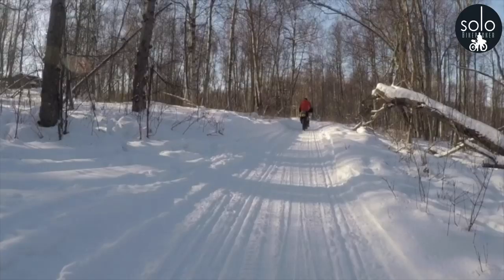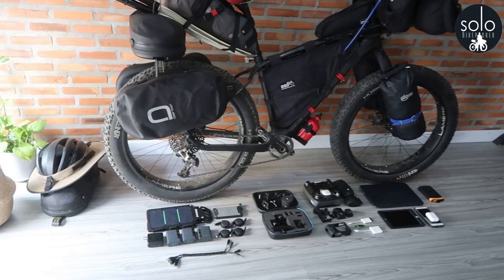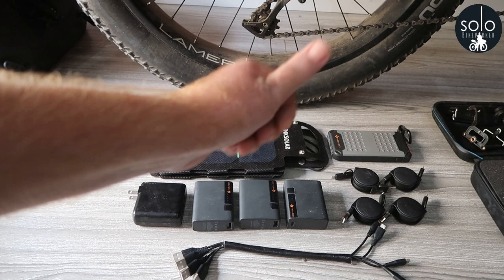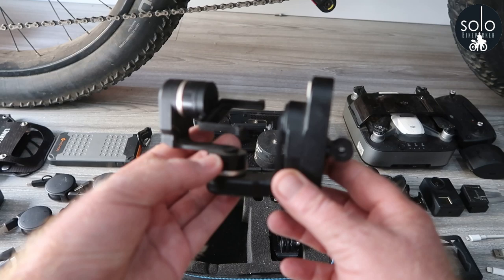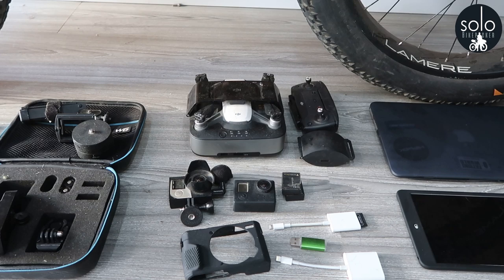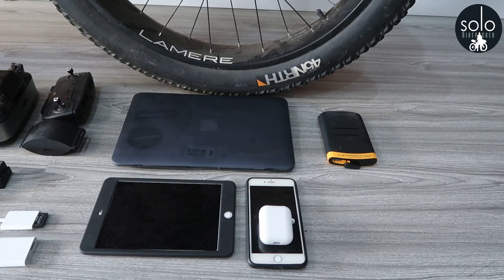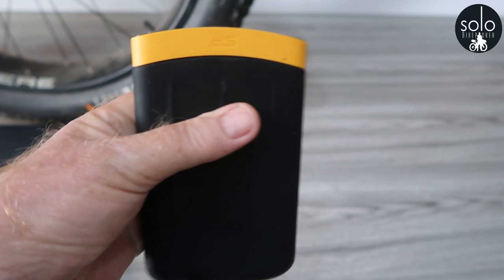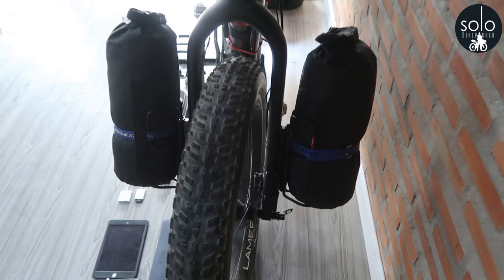Bikepacking Vlogging Gear Setup For World Tour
Welcome To The  Bikepacking Channel
Hey, I’m Mark! ( Solo BikePacker ) Obsessed with Bikepacking gear & Bikepacking the world, seeing a new places, off the beaten path with my camera and Bikepacking rig (THE BEAST). I have been Bikepacking since 2013 with my custom Bamboo full fatbike.

Support The Adventure. Cheers

This comprehensive guide not only details my gear and its sources but also offers valuable insights on how to efficiently pack it on your bike, ensuring the ultimate setup for your adventures. Benefit from my extensive experience and discover top-notch bikepacking gear. Cheers! It's my hope that this resource will save you both time and money when building your own setup.

DJI Action 4 Cameras
DJI Mini 3 Pro Drone
DJI Wireless Mic

My Editing Equipment
iPad Pro 2018 1TB

My ultimate Bkepacking Gear Pick Is
The Infinity E1X Series Seat, While it might not be the most budget-friendly option, the comfort it delivers makes it a worthwhile investment. Why spend a small fortune on your Bikepacking setup only to experience discomfort after a 40km ride? This is why I bought the Infinity Bike Seat. I personally enjoyed pure comfort from day one, didn't need padding shorts by the second day, and had no use for chaffing cream by the third day, I just use talc. After four years of using it, it was for sure my best investment I wont ride without it.